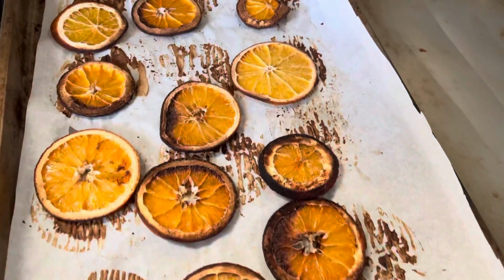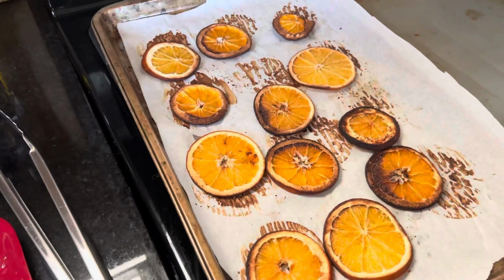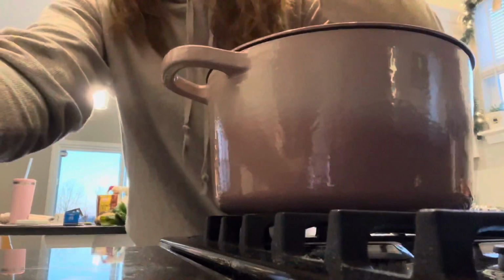Vlogmas 2021 Day 9 | Dried Orange Garland | Leek and Potato Soup Recipe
Hey guys!

We are making soup and orange garland today! The orange garland is going to part of my front porch decor, it got a little crispy but I kind of like the color so we’re going to roll with it stay tuned for tomorrows video to see it all come together 😊

You can also listen on other platforms just search: The Sassenach Files